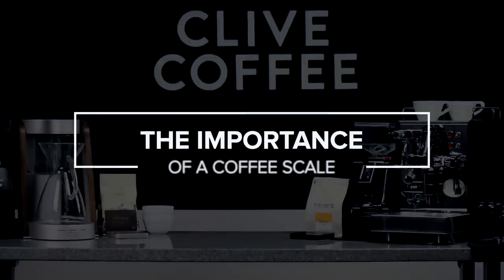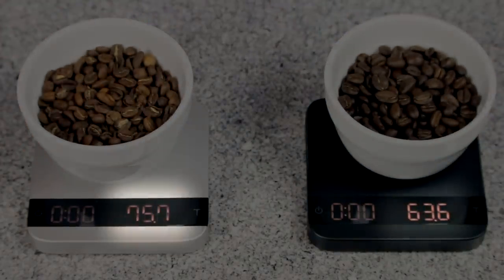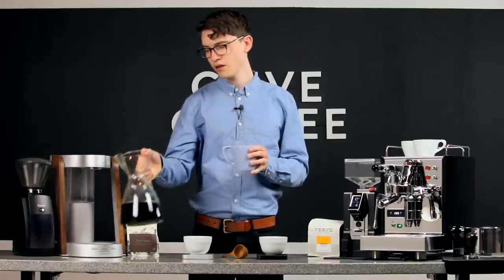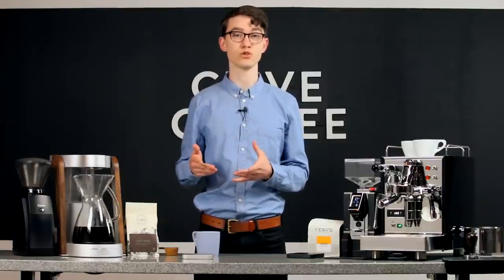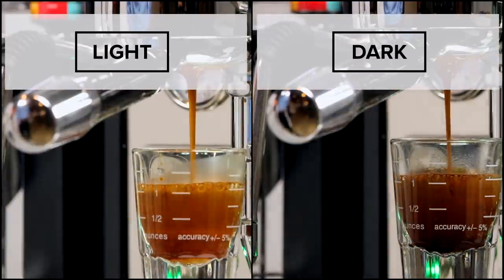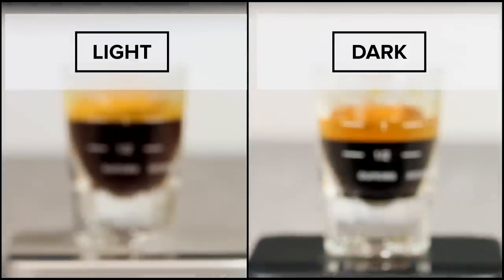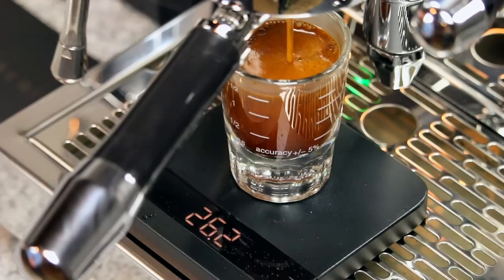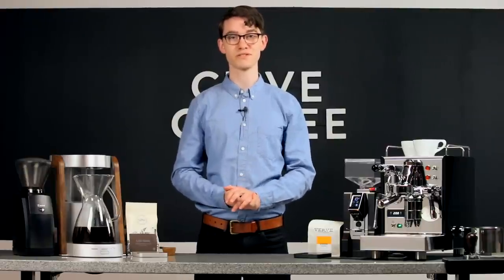The Importance Of A Coffee Scale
A coffee scale is vital to ensuring your brewed coffee and espresso remain both delicious and consistent. Join Charles as he explains why volumetric dosing will lead to problematic recipes, and why you really should be weighing your coffee.

The Acaia Lunar was the scale we used in this video